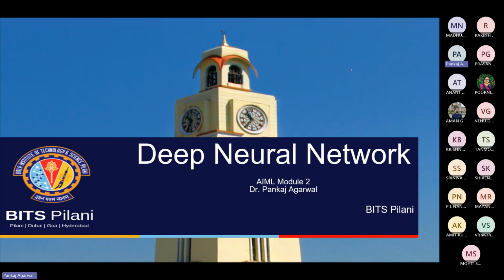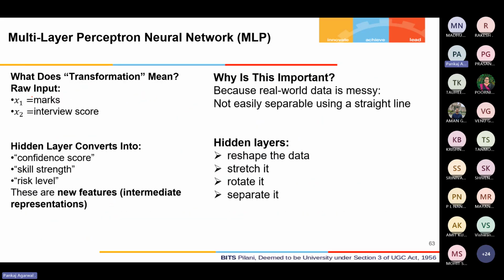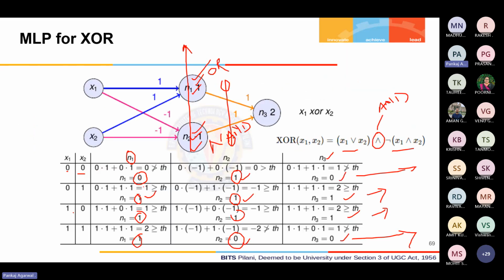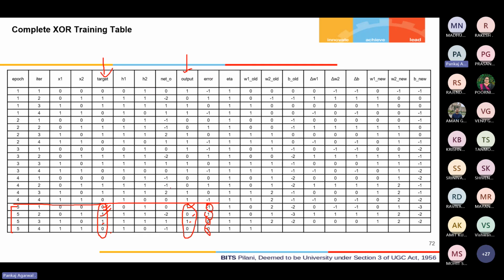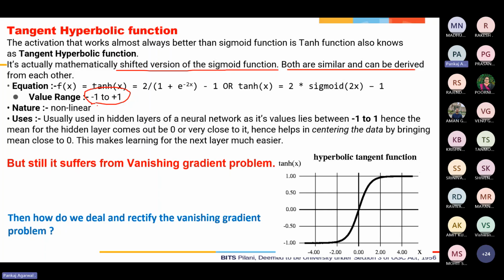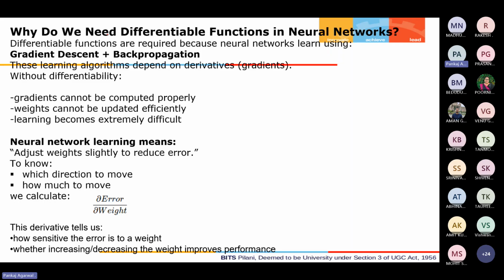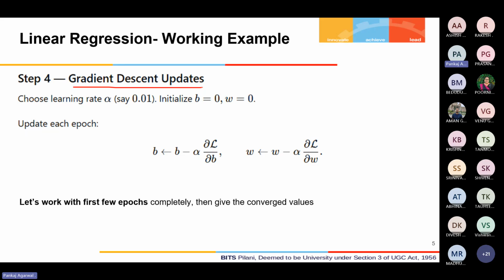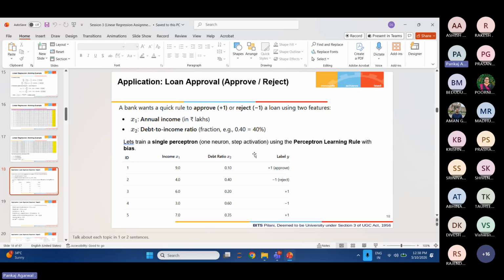03_DNN_Agarwal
Deep Neural Networks S2 25 AIMLCZG511   Prof  Pankaj Agarwal 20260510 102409 Meeting Recording